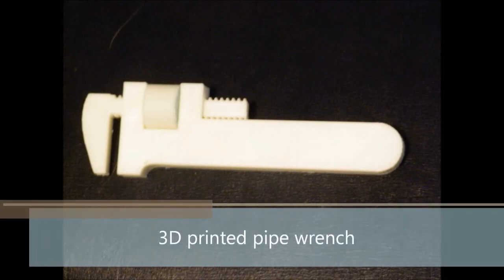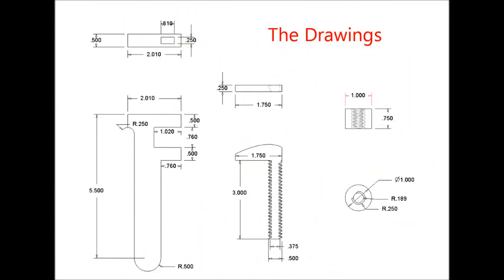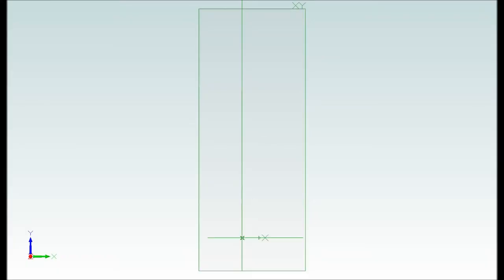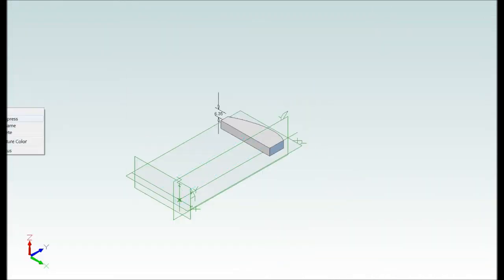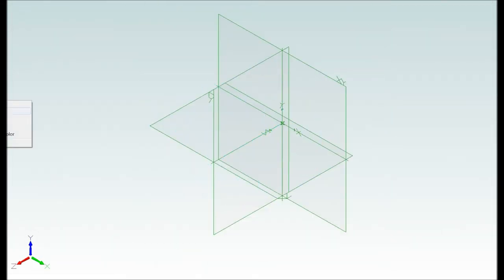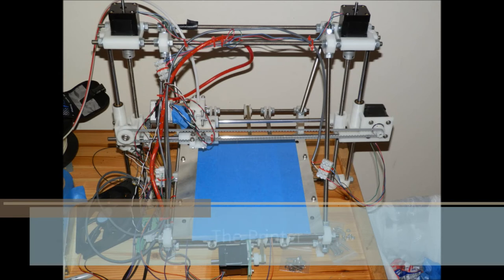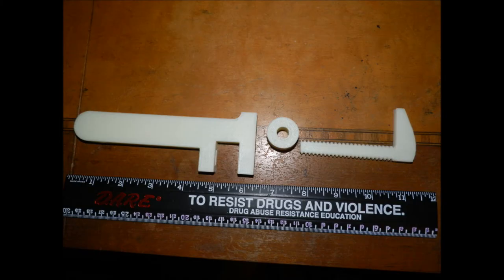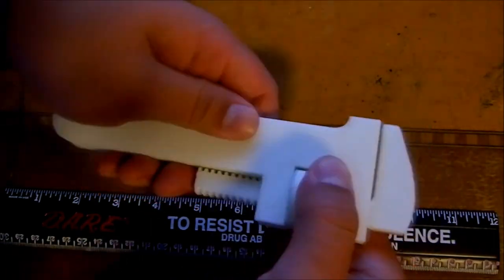3D printed pipe wrench video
Video walks through the steps taken to print out a pipe wrench from a DIY 3D printer.